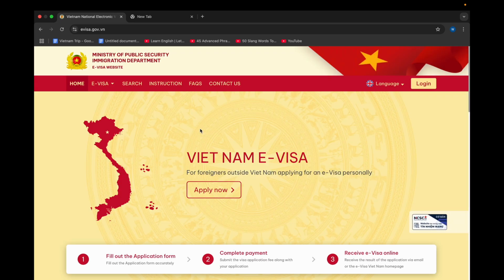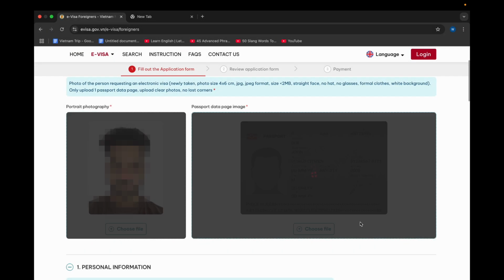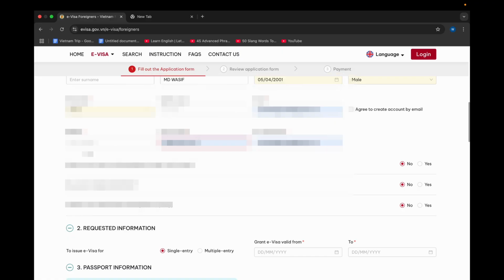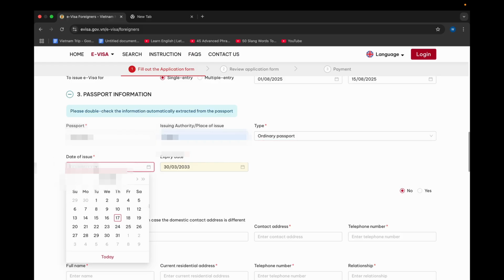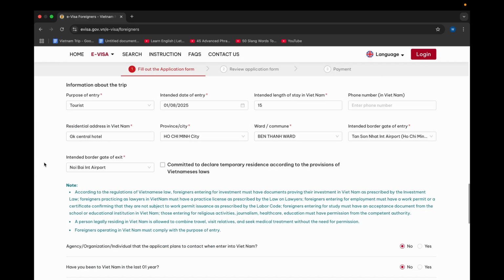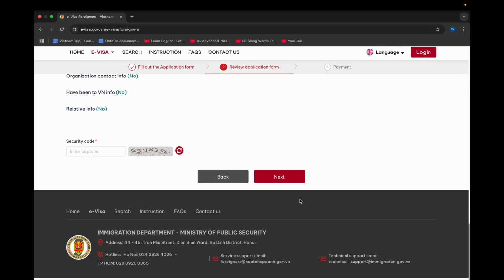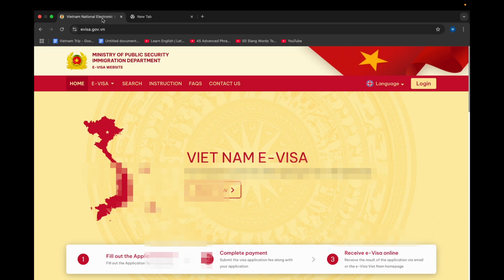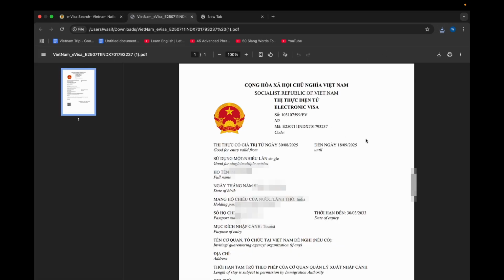VIETNAM E-VISA FOR INDIANS 🇮🇳 | Easy 🇻🇳 Vietnam Application Process | वियतनाम वीज़ा कैसे अप्लाई करें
Vietnam E-Visa for Indians 🇮🇳 | Complete Application Guide 2025 | Vietnam E-Visa Application Process | How to Apply for Vietnam E-Visa

VIETNAM VISA FOR INDIANS 🇻🇳 | Vietnam E-Visa Application Process | वियतनाम वीज़ा कैसे अप्लाई करें ?

In this video, i have explained the complete process for applying a Vietnam E-Visa. Learn how to easily apply for your visa online, the required documents, and everything you need to know to get your Vietnam E-Visa without any hassle.

The step-by-step application process
-How to fill out the online form
-Important tips for a smooth application
-Visa approval time and tracking

This video is perfect for travelers planning to visit Vietnam in 2025. Watch till the end for all the details!